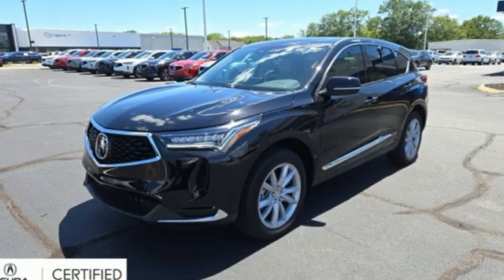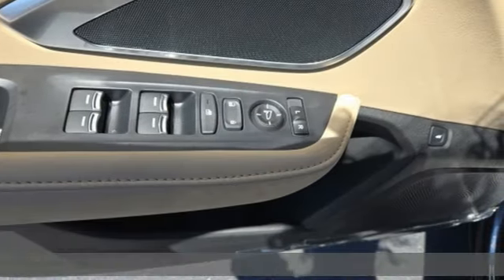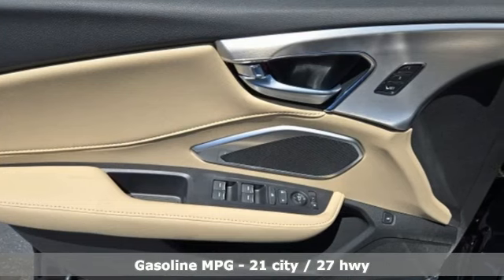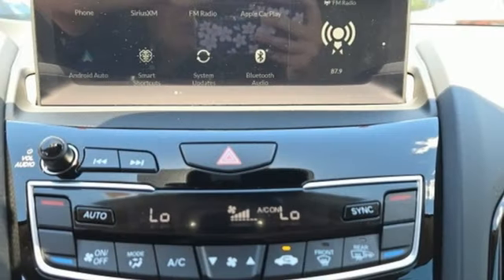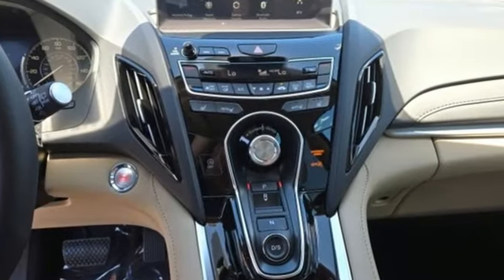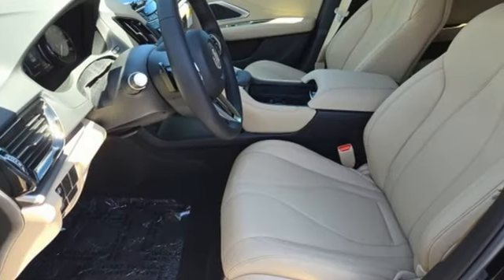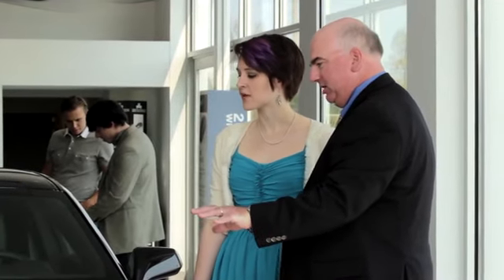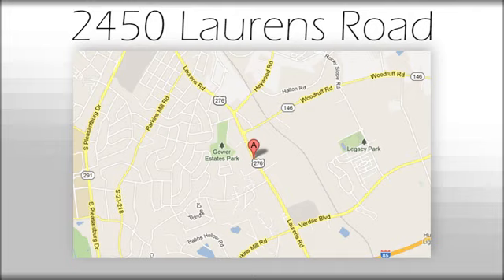New 2024 Acura RDX Greenville SC Easley, SC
Year: 2024
Make: Acura
Model: RDX
Trim: Base
Engine: 2.0L 16V DOHC
Transmission: 10-Speed Automatic
Interior: Nh-893px/Parchment
Stock #: RL028623
VIN: 5J8TC2H34RL028623
2024 Acura RDX Base SH-AWD Majestic (FEATURES).brbr4D Sport Utility 10-Speed Automatic 2.0L 16V DOHC 21/27 City/Highway MPG 21/27 City/Highway MPG

Address:
2450 Laurens Rd